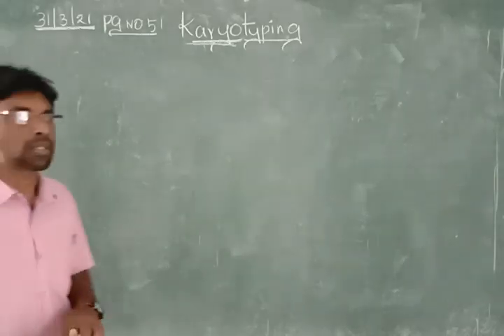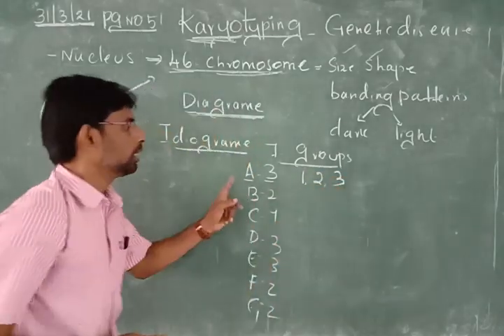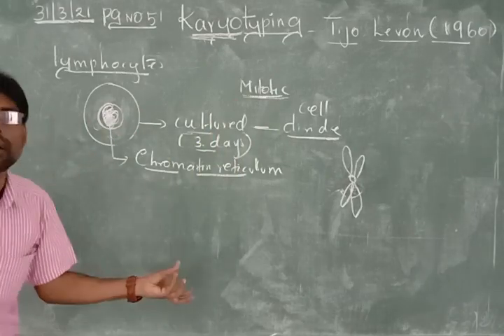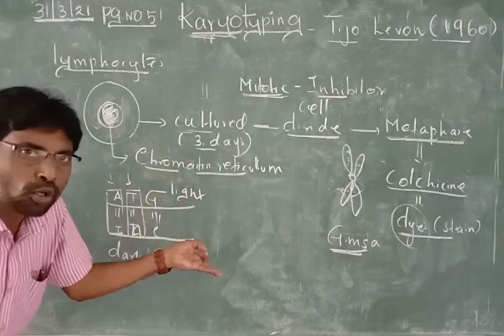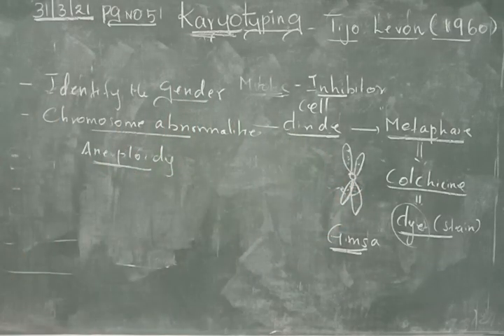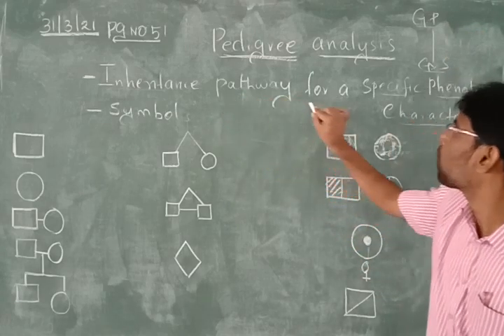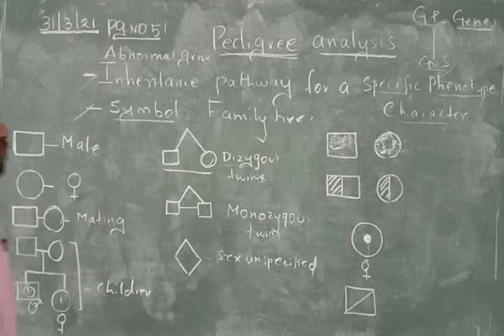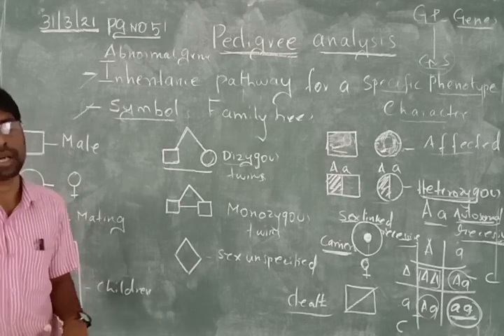Class12 zoology ( 31/3/21)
Karyotyping and pedigree analysis